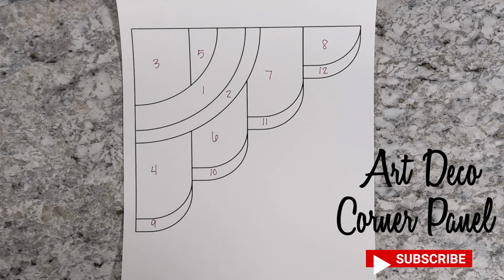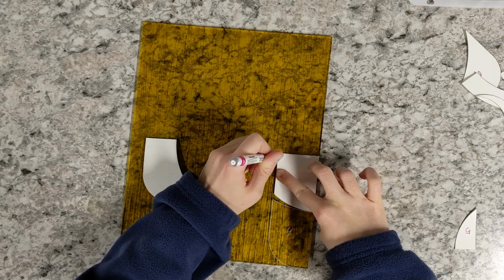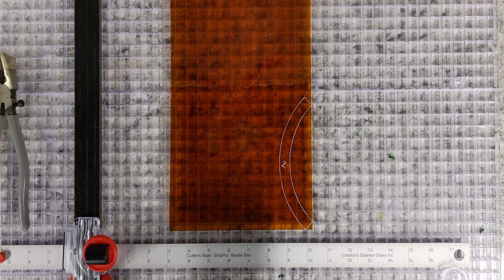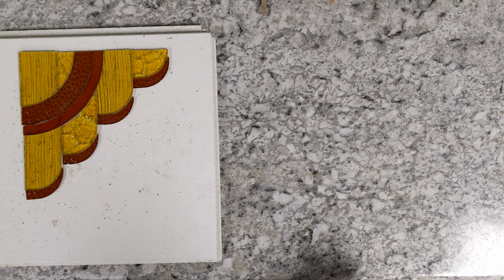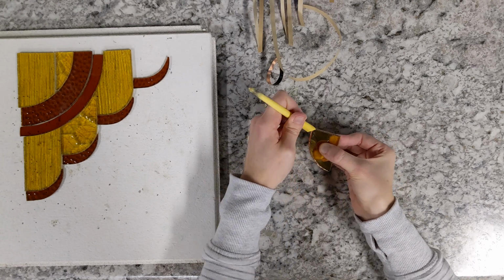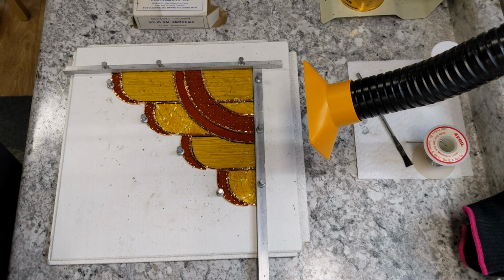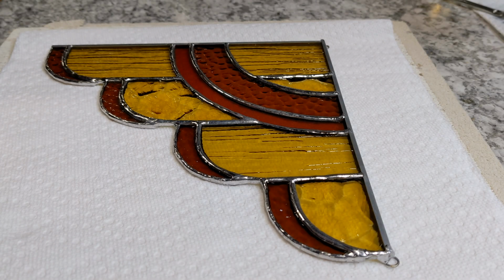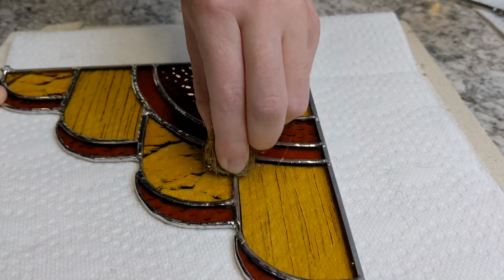Watch Me Make a Stained Glass Corner Panel - Art Deco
This time lapse video shows the process of creating an Art Deco inspired stained glass corner panel from start to finish.